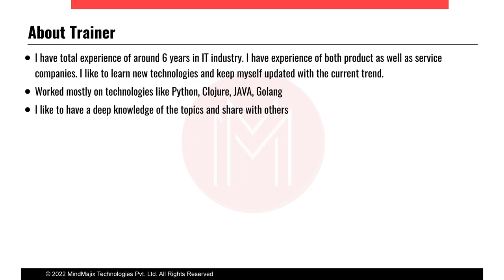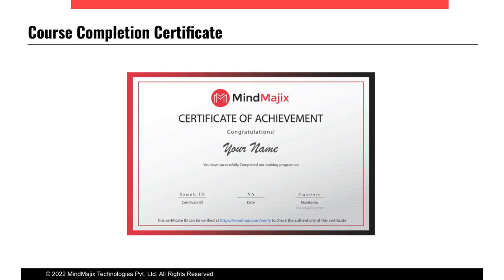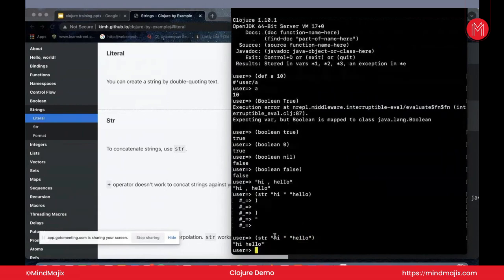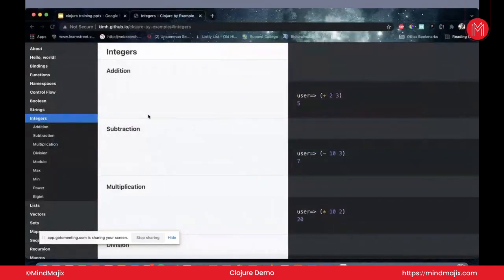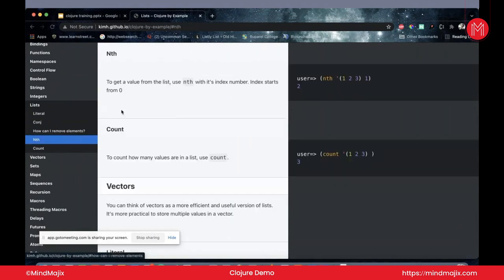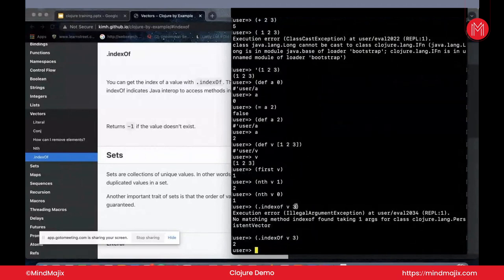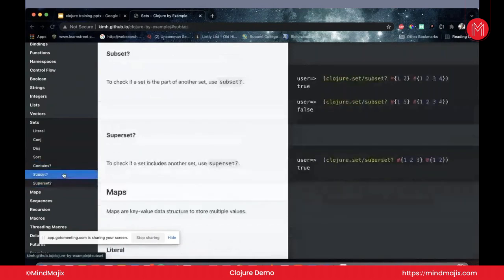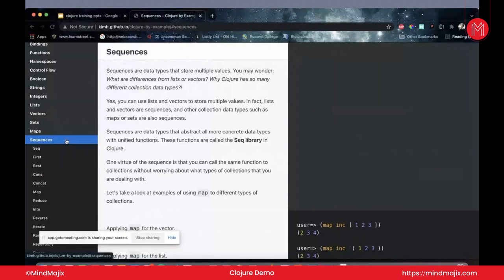Clojure Training | Clojure Certification Course Demo | Clojure Programming Language | MindMajix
Clojure training by MindMajix offers hands-on experience in development of a Clojure web application by including a route with Compojure under the guidance of a certified Clojure expert. This Clojure course provides in-depth knowledge on how to write Clojure codes, Java programming, JavaScript, etc.

🧾 Some Of The Topics Discussed in This Clojure Training:

0:00:00 Introduction to MindMajix
0:00:52 Scope Of The Demo
0:01:07 Course Outline
0:02:16 Clojure Add-on Topics
0:02:46 Additional Course Resources
0:02:57 Clojure Projects
0:03:17 Clojure Lab Set-up
0:03:41 Clojure Mock Interviews
0:04:27 Clojure Certifications
0:04:42 Course Completion Certificate
0:05:07 About Data Structure

🚩 Skills Covered:

✔️ Installing Clojure
✔️ Clojure’s built-in read-eval-print-loop (REPL)
✔️ Leiningen
✔️ nREPL
✔️ Primitive data types
✔️ Keywords and symbols
✔️ Collections: lists, vectors, maps, and sets
✔️ Invoking functions
✔️ Defining vars
✔️ Binding names with let
✔️ Namespaces

🔑 Key Features

👉 24/7 Support.
👉 Real-life Projects.
👉 Get Certified.